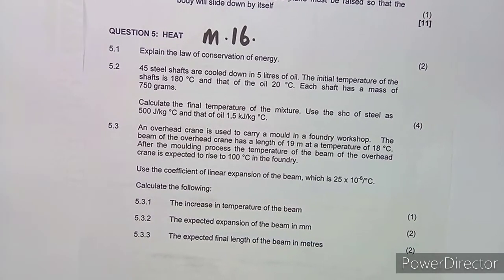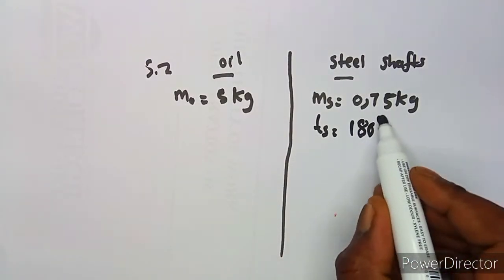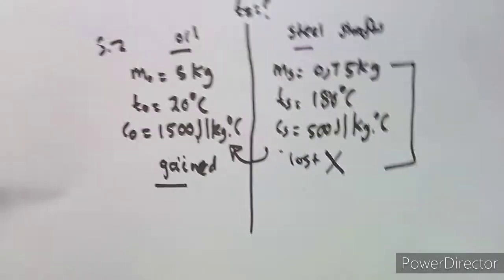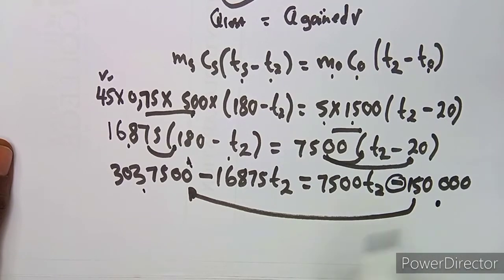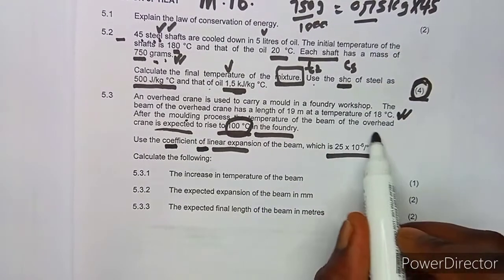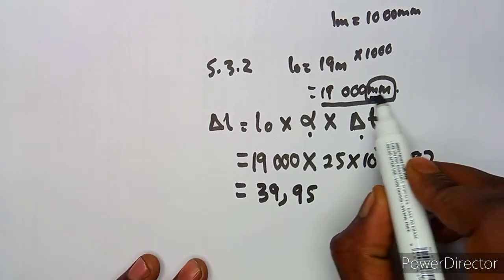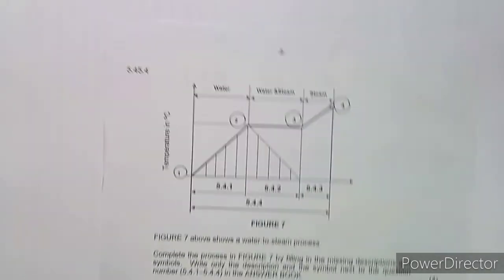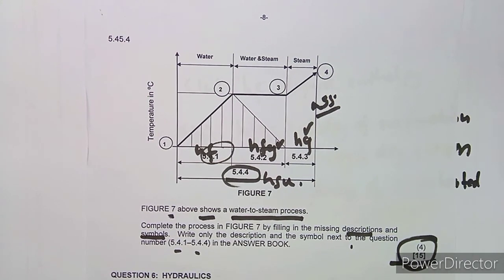Engineering Science N3 Heat March 2016 Past Papers and Memo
Engineering Science N3 Heat March 2016 Past Papers and Memo ‎@Maths Zone African Motives

Engineering Science N3 Heat.
Engineering Science N3 March 2016.